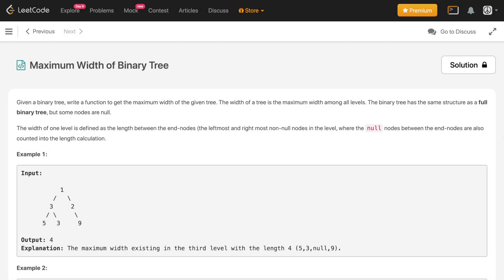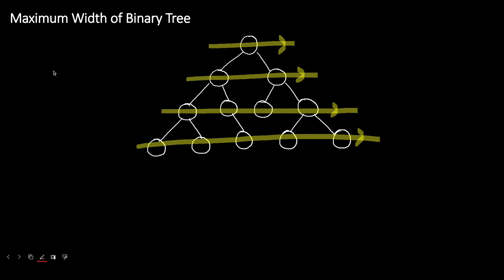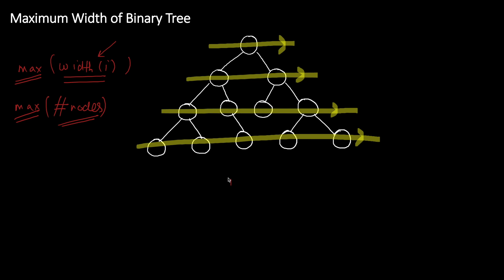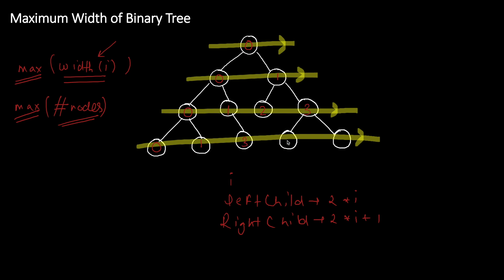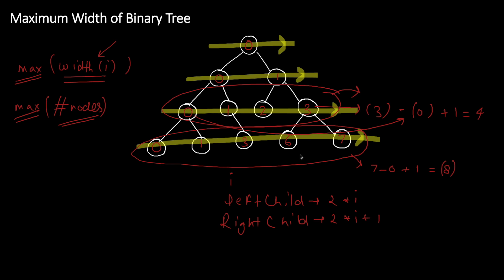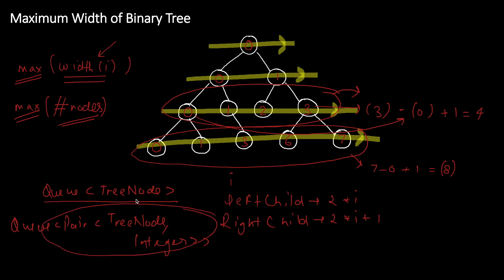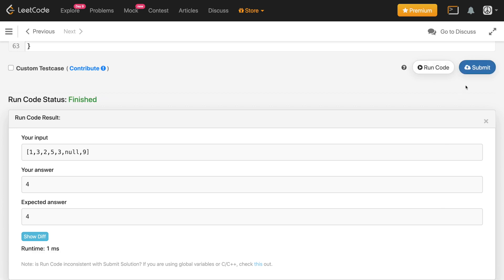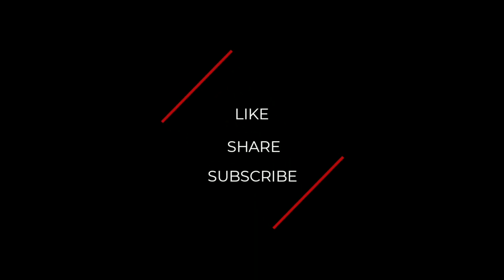Maximum Width of Binary Tree | maximum width of binary tree leetcode